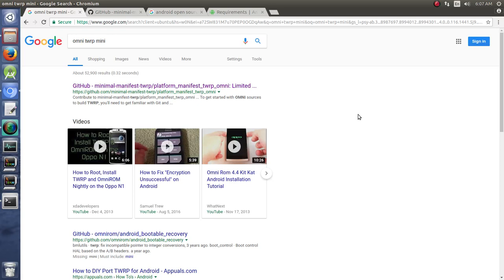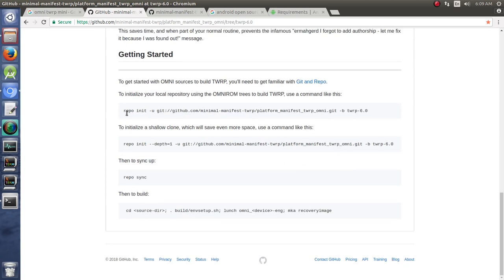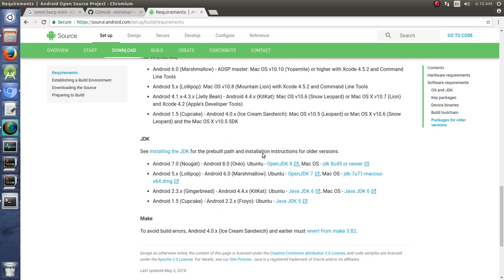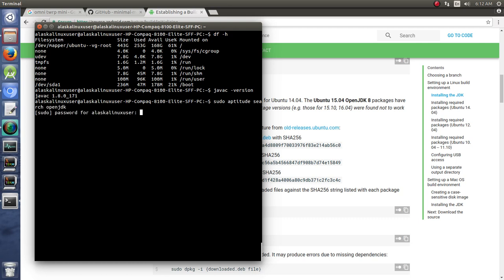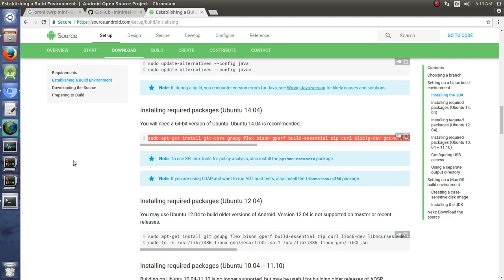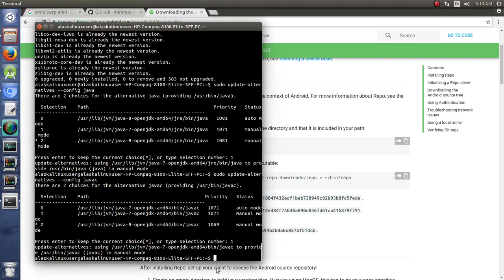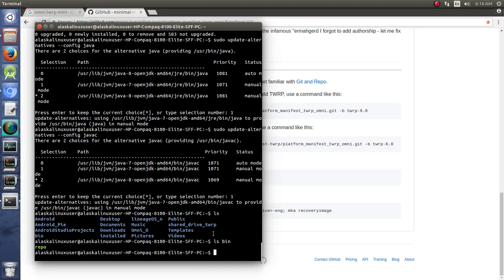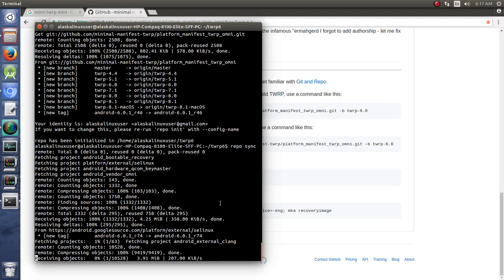HD Compile TWRP: Setting up mini Omni TWRP